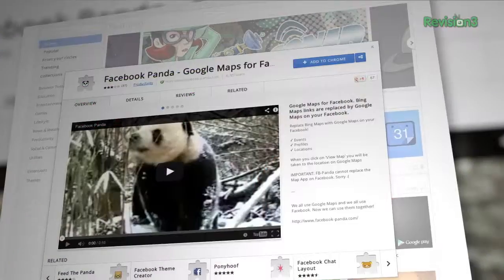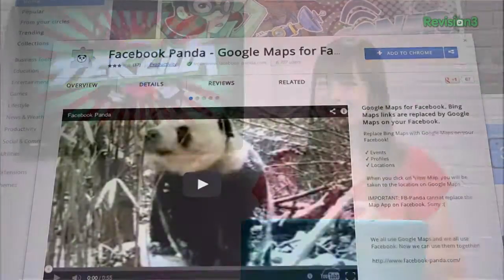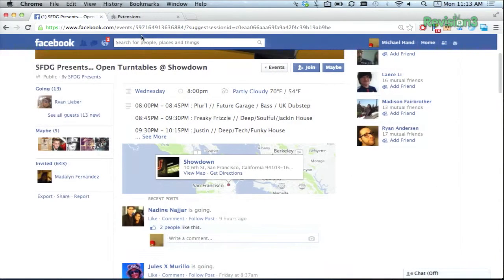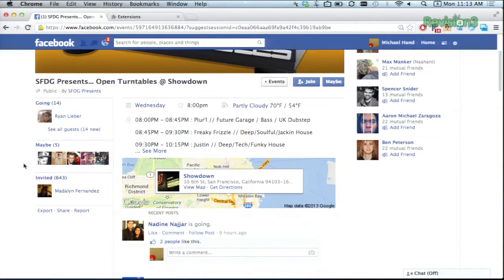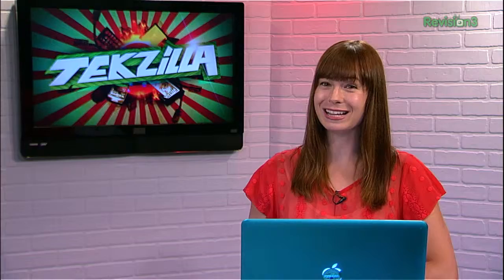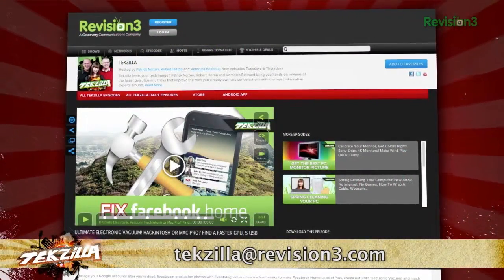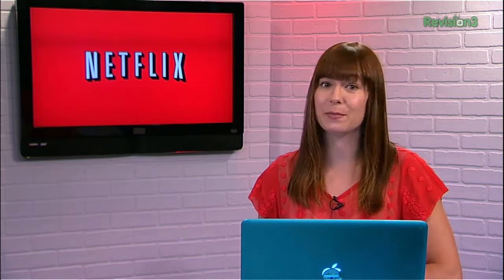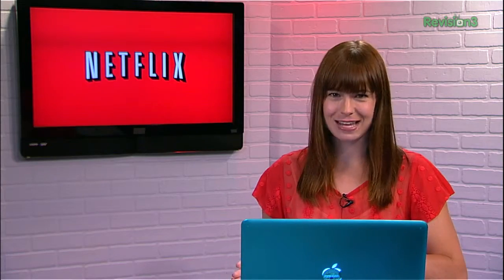Bring Google Maps Back to Facebook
If you're a big Facebook user, you've probably noticed that Facebook utilizes Bing maps for locations, especially in events. If you're more of a Google Maps kind of person, we have the plugin for you! Facebook Panda will automatically switch those maps out for you. It will work for locations, events, and profiles. As they say on the app page: first world problem, SOLVED!